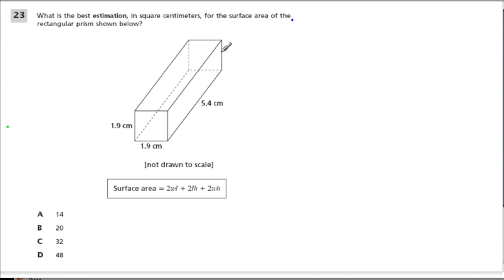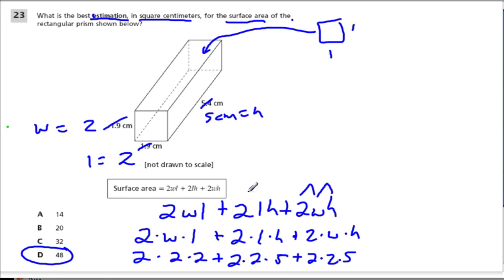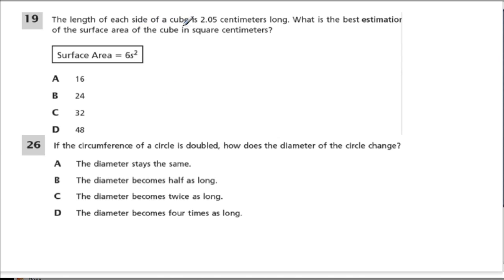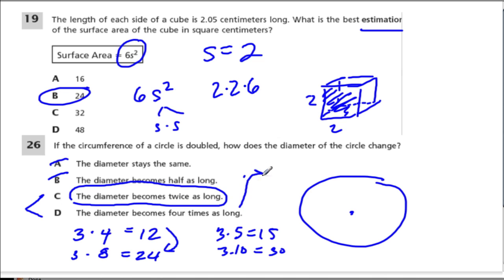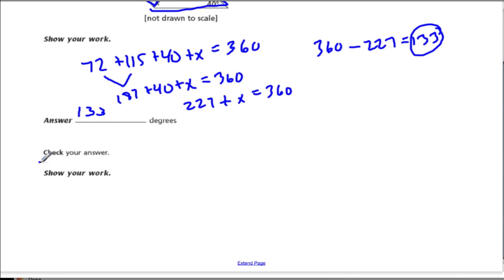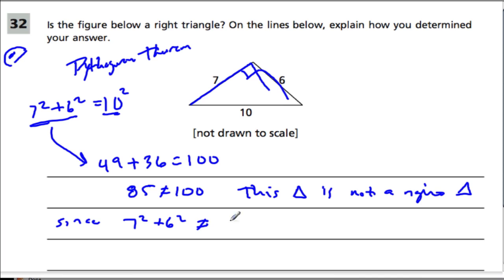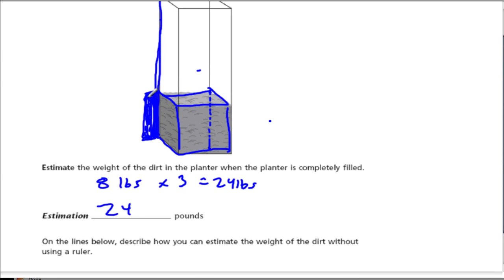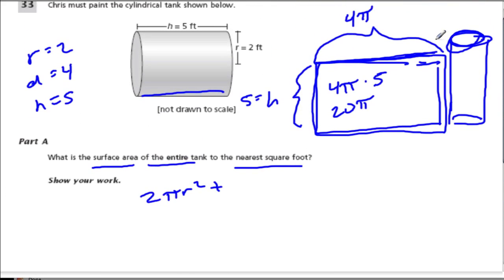Geometry 6 - Prisms and Cylinders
A review of typical prism and cylinder type problems on the 7th grade math test.